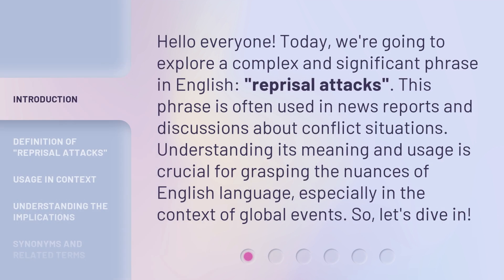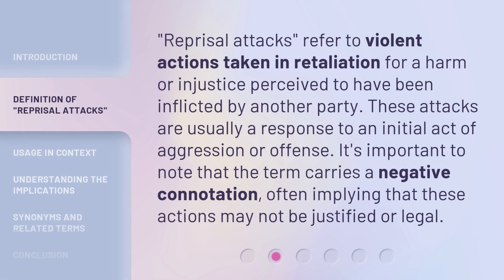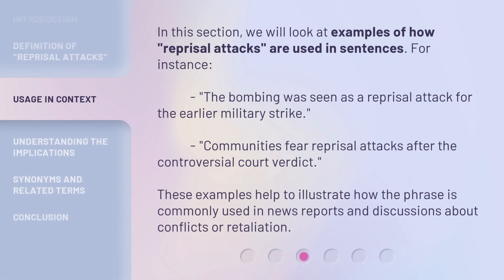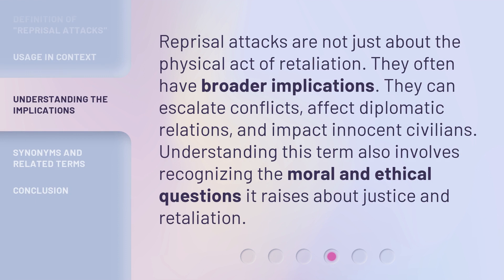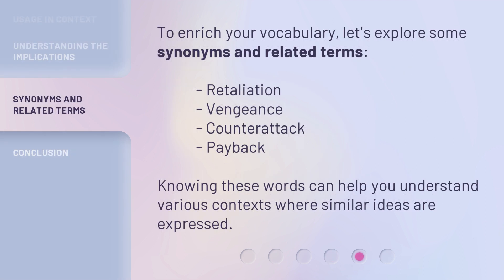Understanding "Reprisal Attacks" in English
Decoding 'Reprisal Attacks': Unveiling the Dark Side of Retaliation • Delve into the depths of 'Reprisal Attacks' in English, exploring the chilling consequences of retaliation and the haunting tales of vengeance that unfold.

00:00 • Introduction - Understanding "Reprisal Attacks" in English
00:35 • Definition of "Reprisal Attacks"
01:01 • Usage in Context
01:30 • Understanding the Implications
01:55 • Synonyms and Related Terms